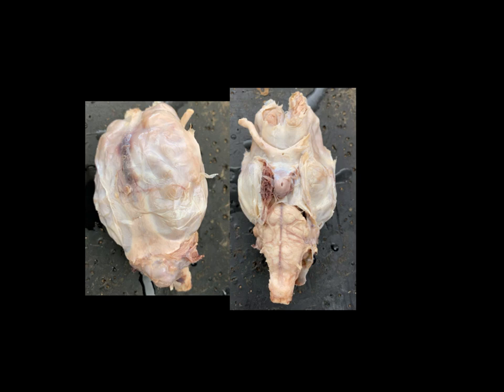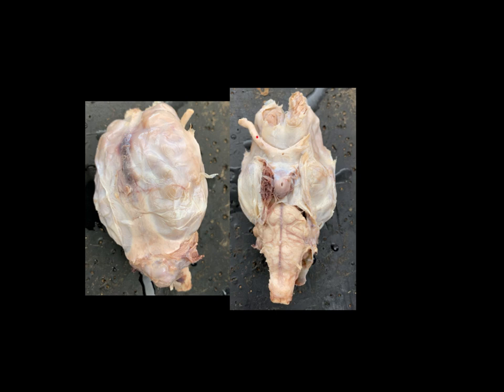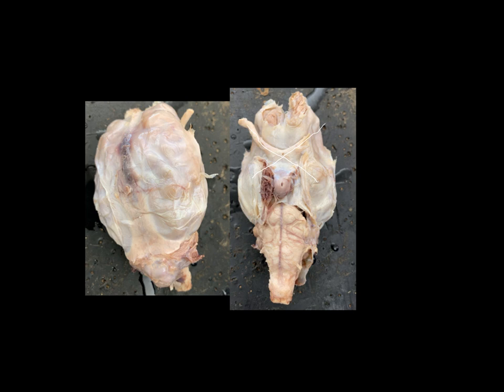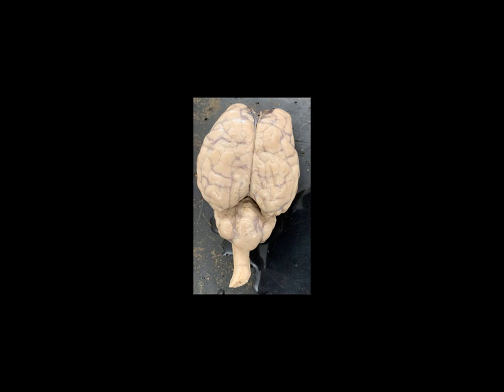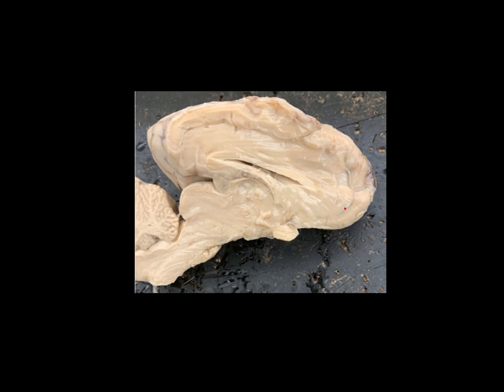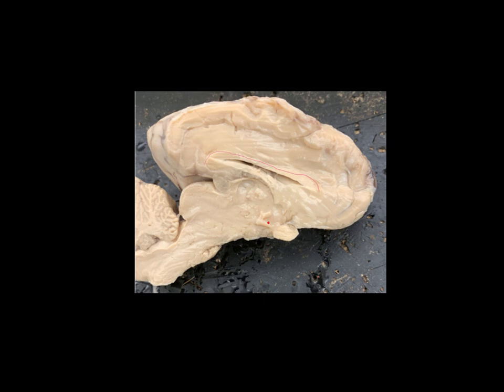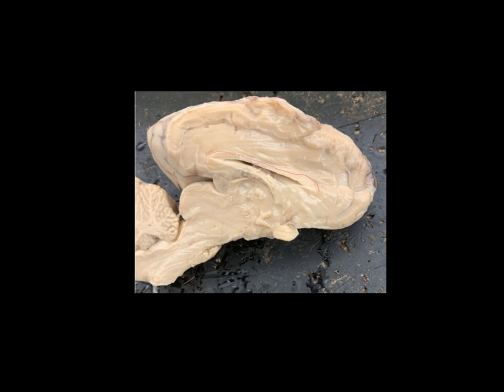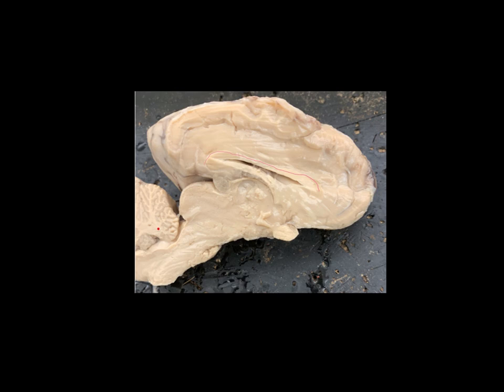Sheep brain walkthrough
Walkthrough of the sheep brain for BCTC BIO 137